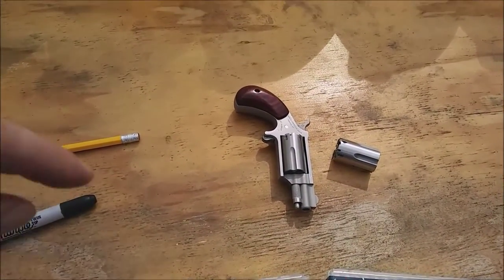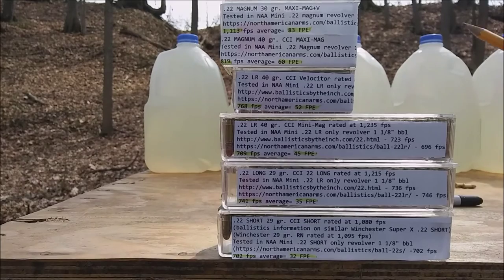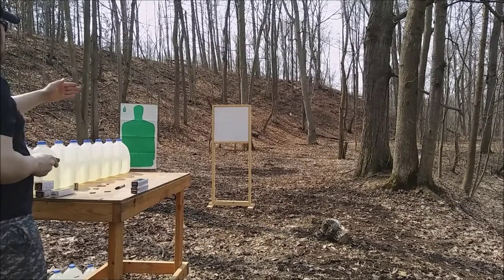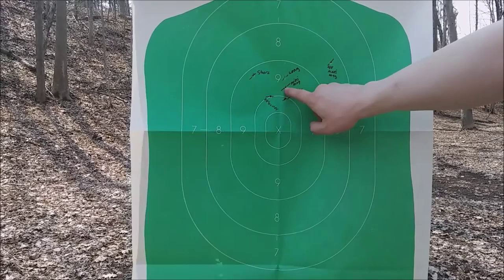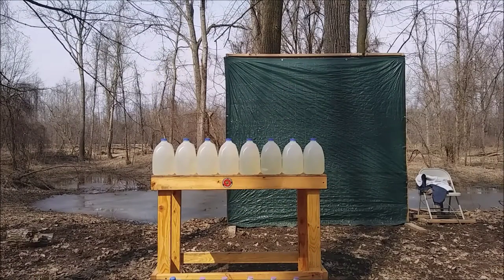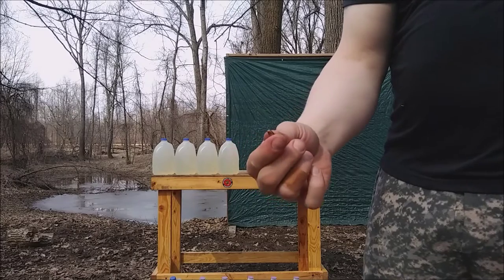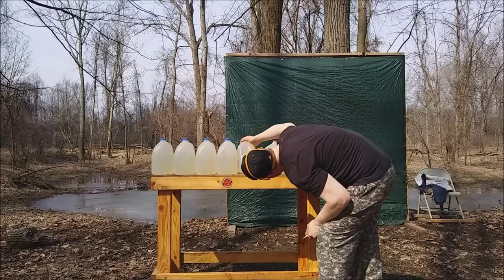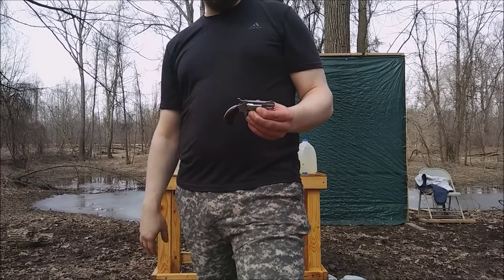NAA Mini Vs. Water Jugs And Wood (All .22 Cartridges) Magnum, LR, Long and Short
I am testing every .22 rim fire cartridge caliber through my NAA mini .22 magnum (with long rifle conversion cylinder) against water jugs and wood.

The wood portion of the test is two 1/2" plywood boards with a gap between them, the water jug test is a standard water jug test.

Ammo used are as follows: Hornady .22 magnum 30 gr.+V, CCI .22 magnum 40 gr. maxi mag, CCI .22 LR 40 gr. Velocitor, CCI .22 LR 40 gr. mini mag, CCI .22 long 29 gr, and the CCI short 29 gr.